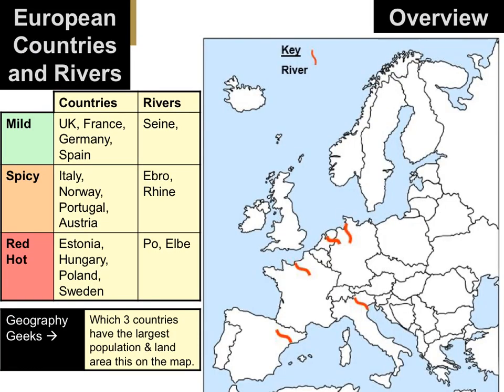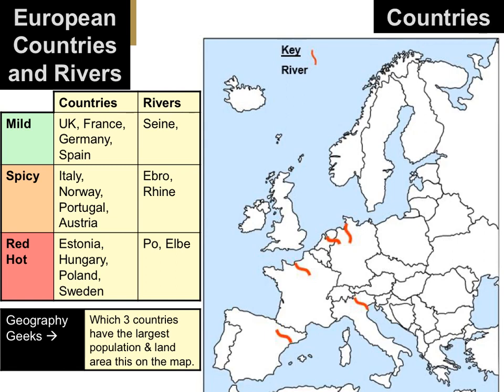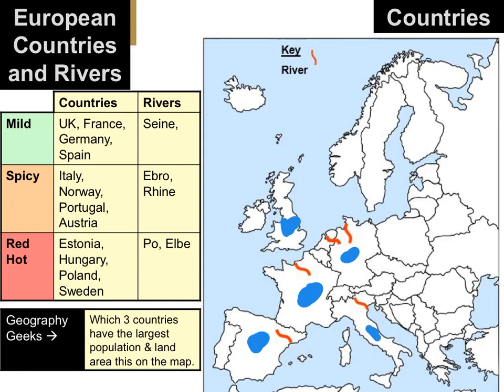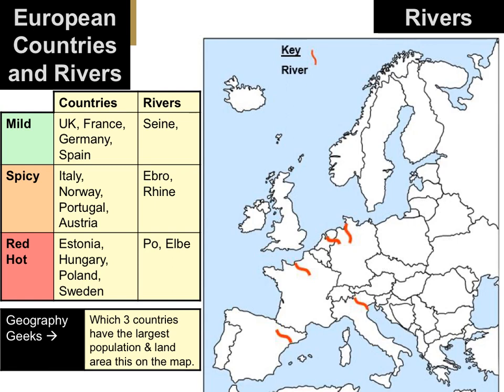General knowledge - European Countries and Rivers